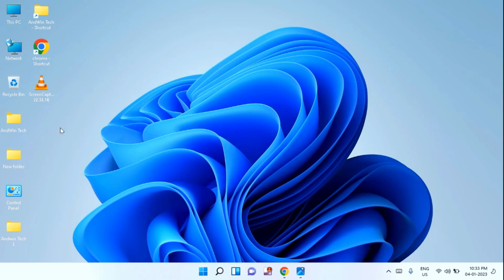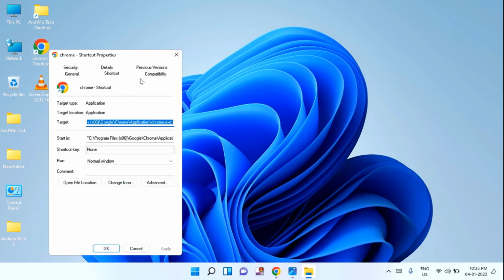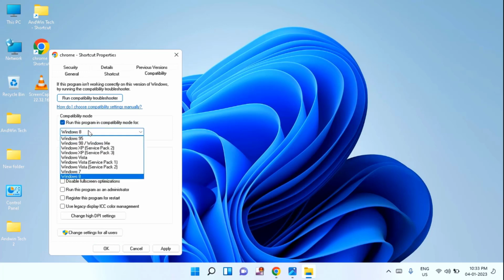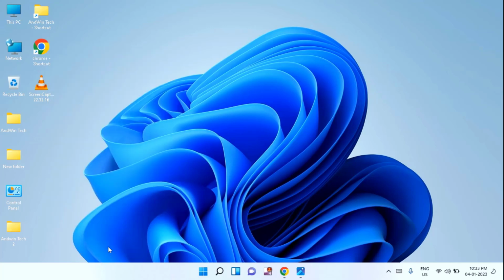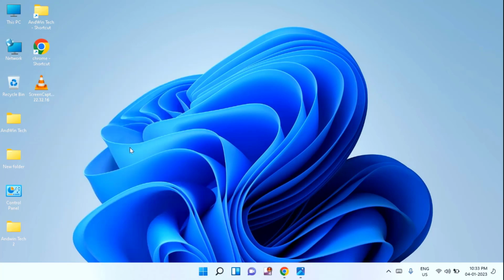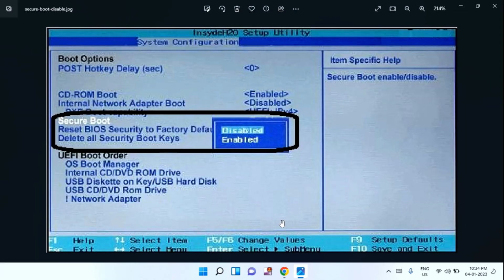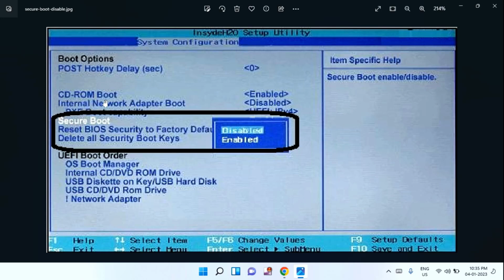How to Fix Valorant Error VAN9003 Problem ||Fix Valorant this build of vanguard is out of compliance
How to Fix Valorant Error VAN9003 problem solve

Fix Valorant this build of vanguard is out of compliance